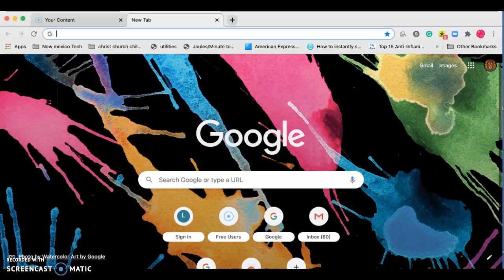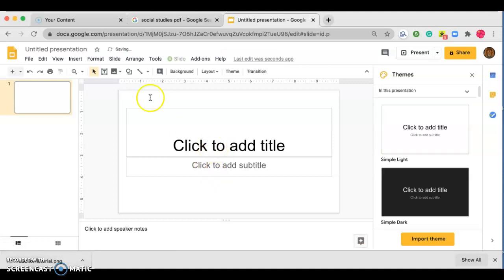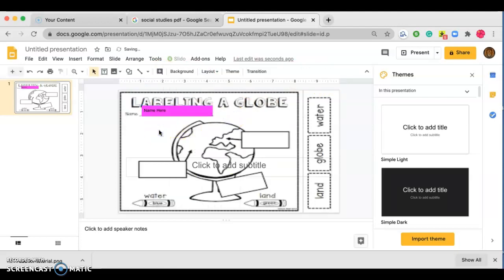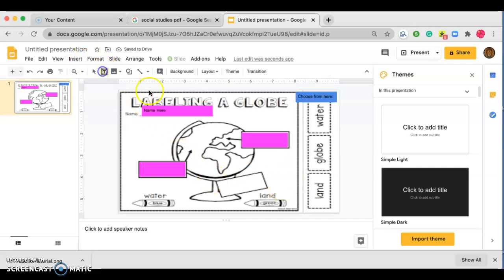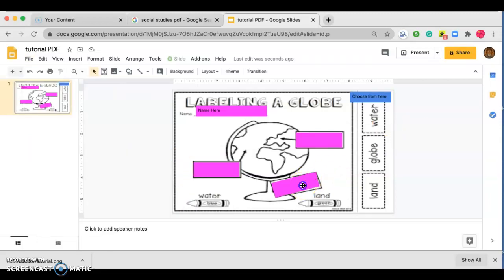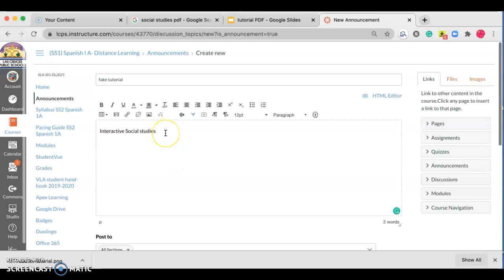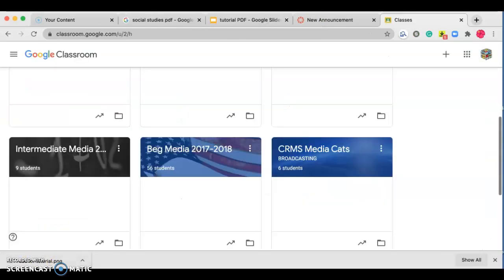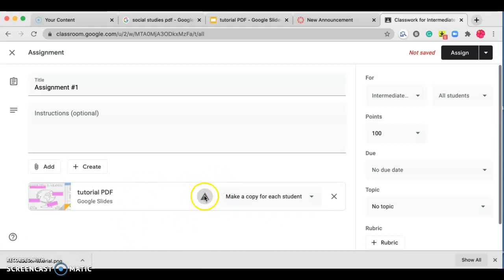Tutorial making a pdf interactive and how to input into canvas OR google classroom